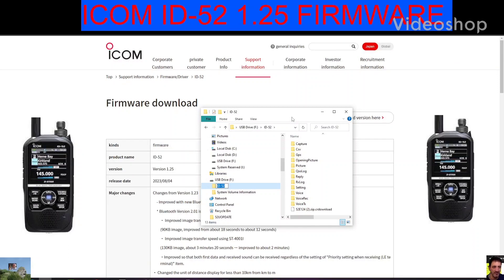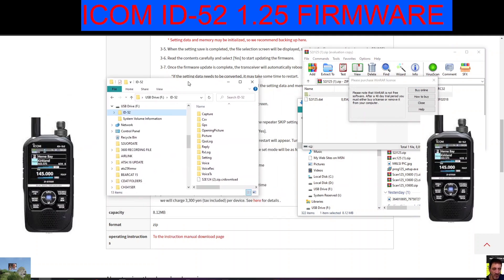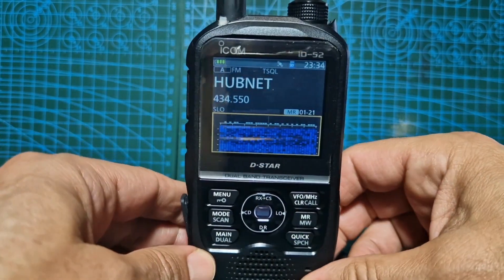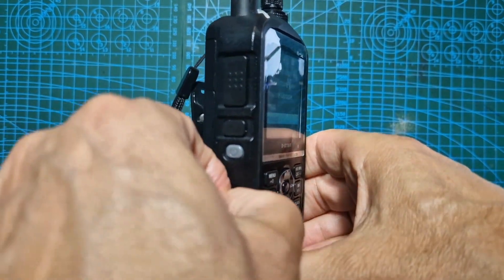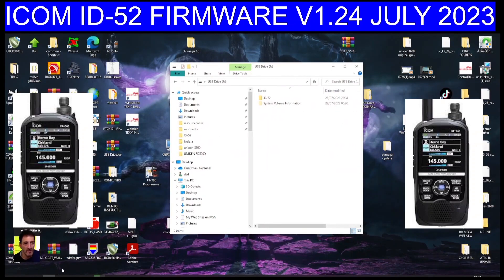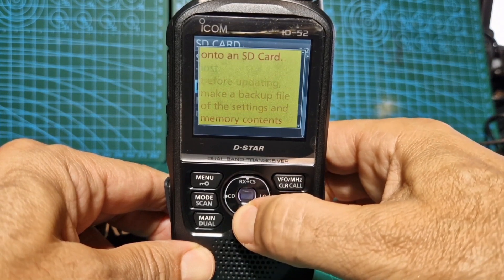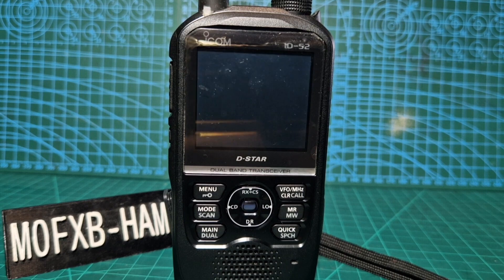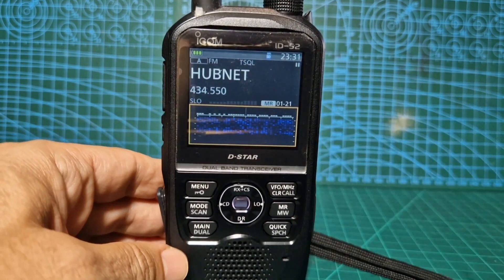ICOM ID-52 , V1.25 Firmware August 2023